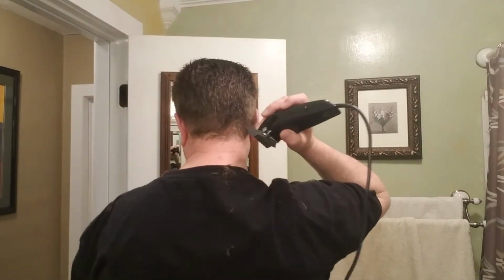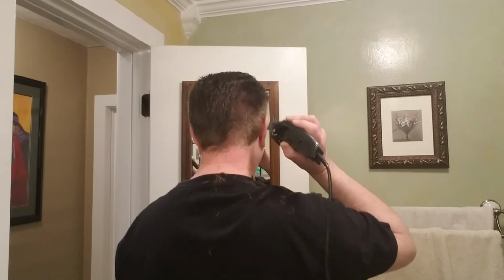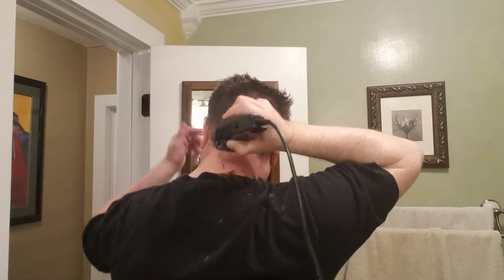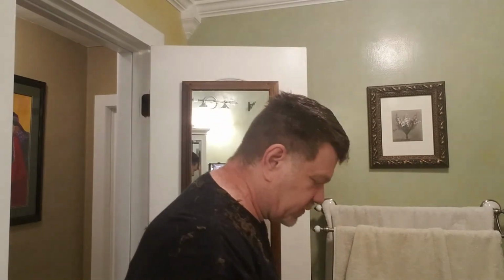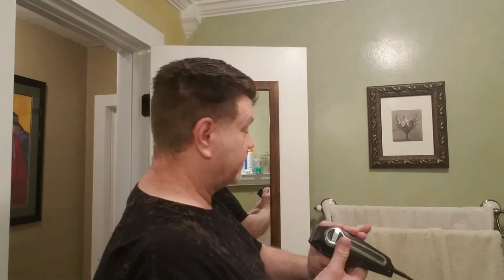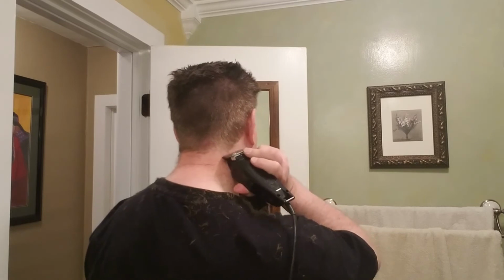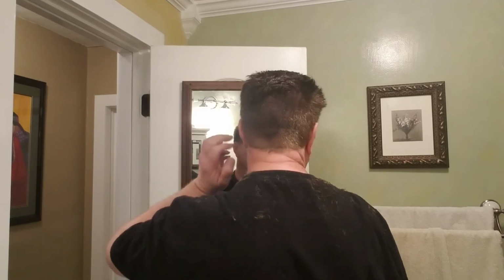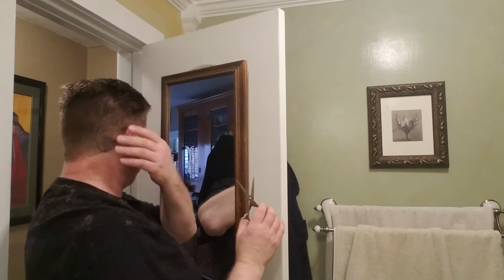Part 1 Cut your own hair